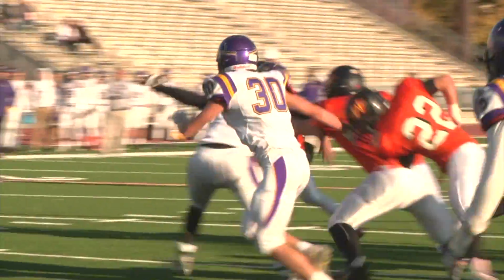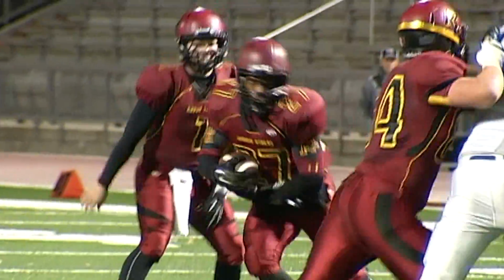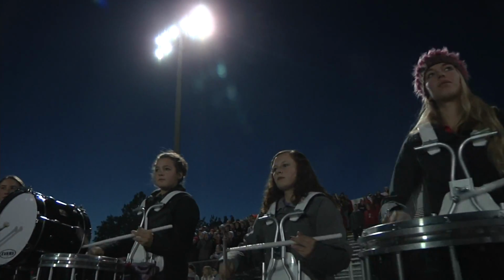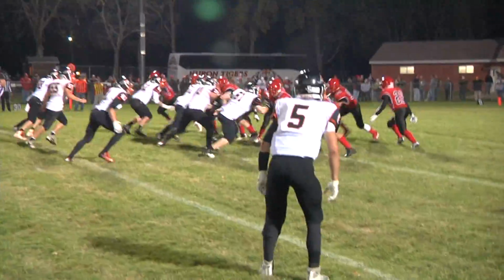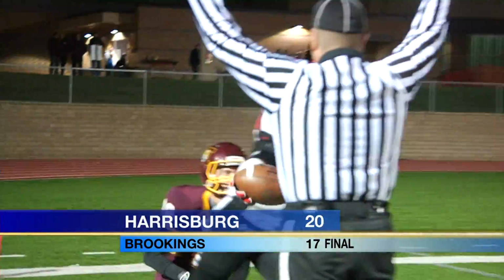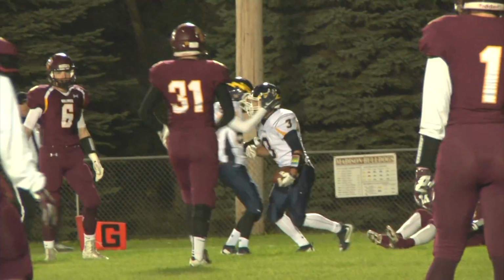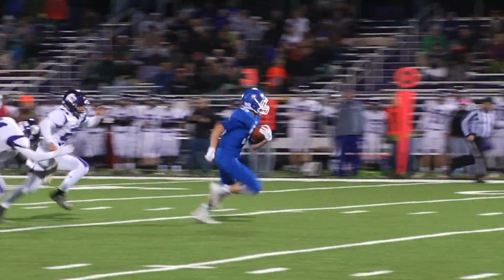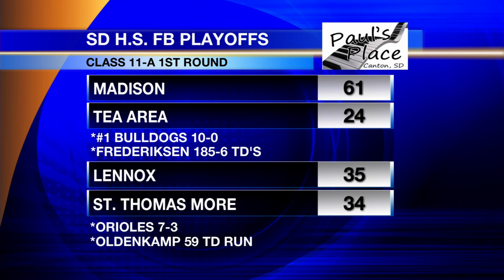Football Friday-Thursday Playoff Edition (10-29-15)!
The 11AAA, 11AA and 11A South Dakota prep playoffs begin on a special Thursday edition of Football Friday!

Featured in tonight's show:

-Watertown @ Washington
-RC Stevens @ Roosevelt
-Aberdeen @ O'Gorman
-Lincoln @ Brandon Valley
-Milbank @ West Central
-Huron @ Yankton
-Spearfish @ Mitchell
-Brookings @ Harrisburg
-Belle Fourche @ SF Christian
-Tea @ Madison